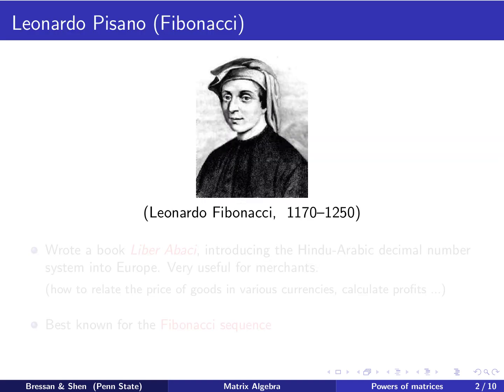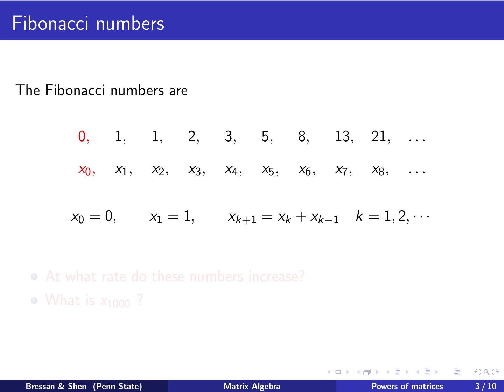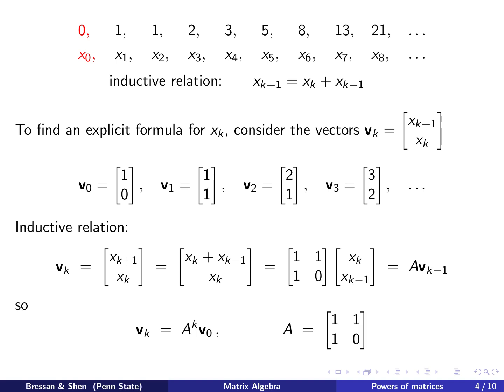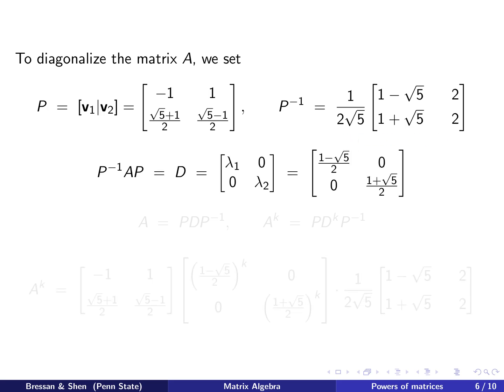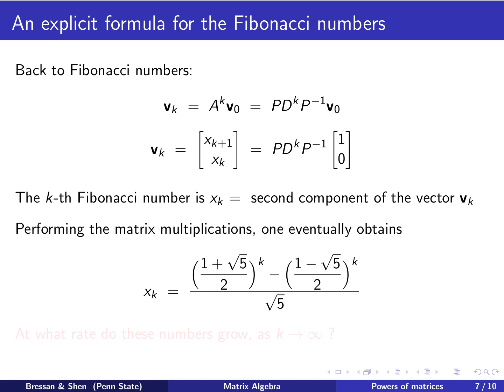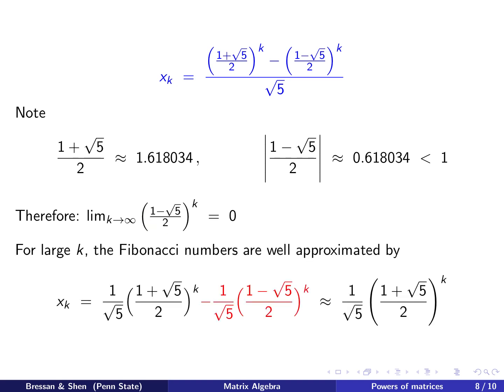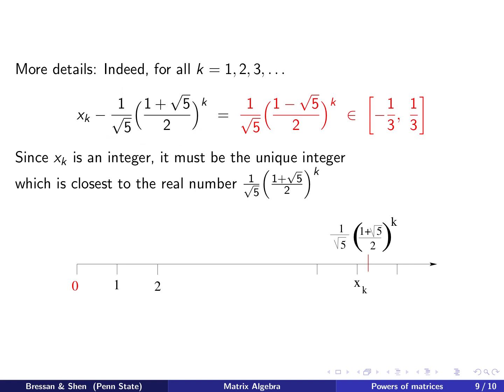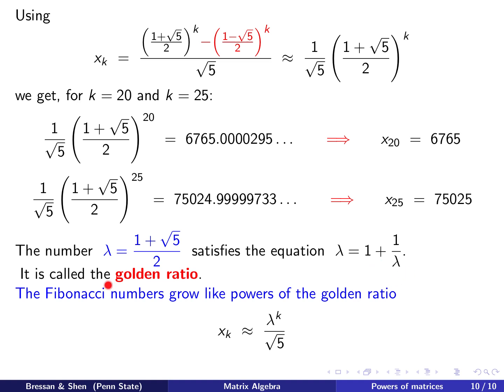Matrix Algebra Lecture 25 Part 2: applications of powers of matrices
Commuting matrices, predator-prey models, Fibonacci numbers